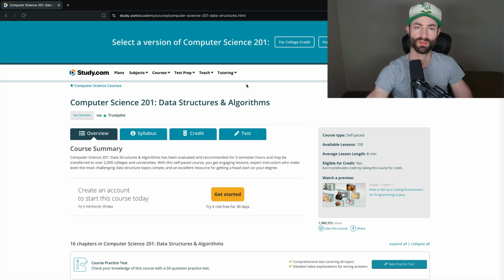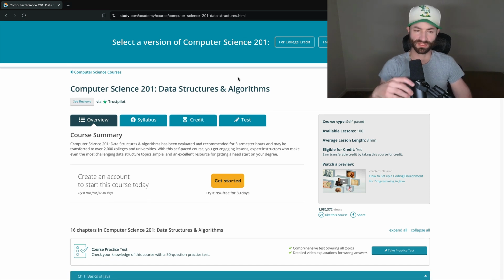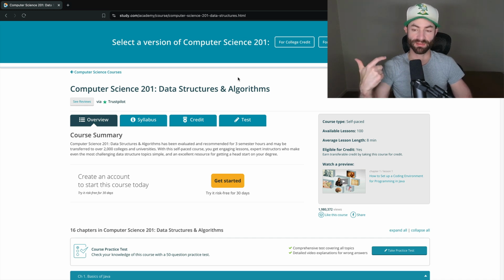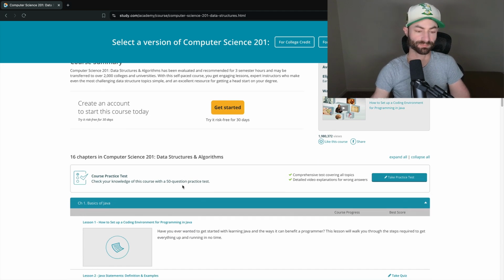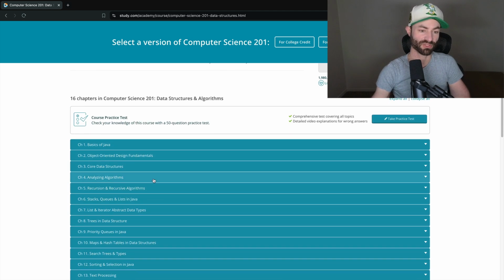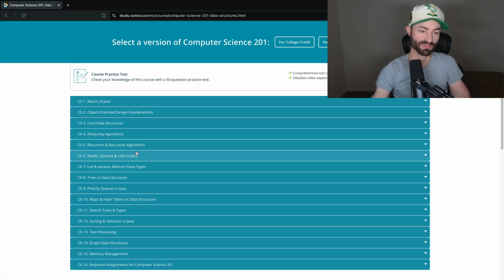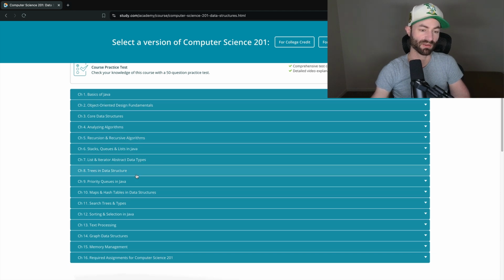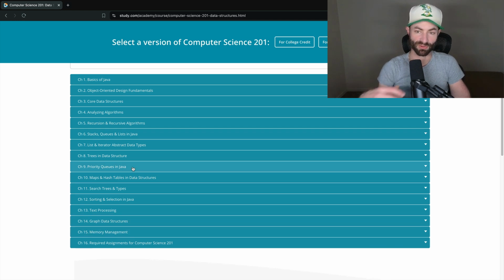Study.com Data Structures & Algorithms - Transfer into WGU or TESU!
Want to get a college degree fast, a Bachelor degree in a year or less instead of the usual 4-5 years and 30k+? With the help of Study.com and partner schools such as WGU (Western Governors University) TESU (Thomas Edison State University), and SNHU (Southern New Hampshire University), you can now get that Bachelor degree in under a year and less than 10k!

Study.com is a platform that has college recommended credits that partner schools will accept as college credits. These classes can be completed as fast as a couple days each! A giant college cheat code that most people don't know about it. Are you interested in attending WGU Computer Science, WGU Software Engineering, WGU Information Technology, TESU Computer Science, SNHU Computer Science, and many other great programs that you can graduate with a Bachelor degree with fast? Check my Transfer Spreadsheets below!

Major Mash is an index website that provides information on ACE Credits (Study.com, Sophia, StraighterLine) and schools that accept their credits such as Western Governors University. It has a variety of spreadsheets which shows which ACE Credit Courses will transfer into that degree program. See which courses you need for your major and track your progress easily!

Alex is not an attorney, CPA, insurance, or financial advisor and the information presented shall not be construed as tax, legal, insurance, safety or financial advice. If stocks or companies are mentioned, Alex might have an ownership interest in them. Some offers mentioned may no longer be available or they have been changed.  Please don’t make buying or selling decisions based on Alex's videos. If you need such advice, please contact a qualified legal/licensed professional.